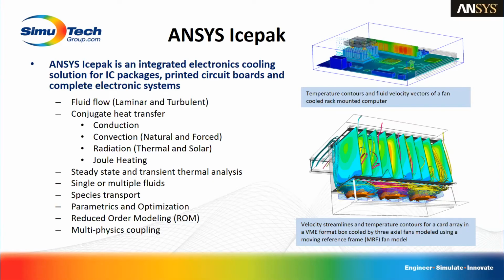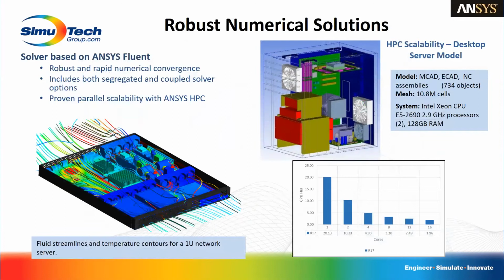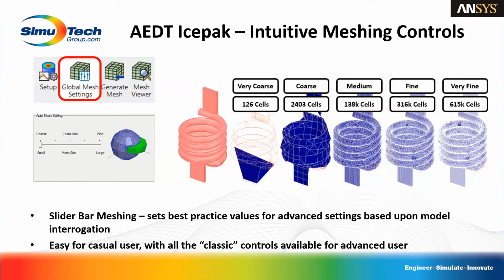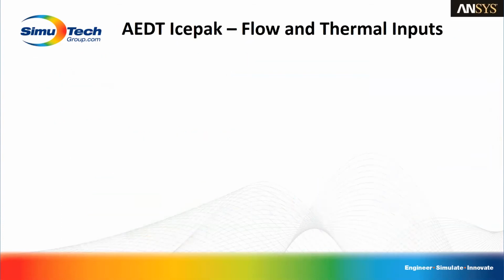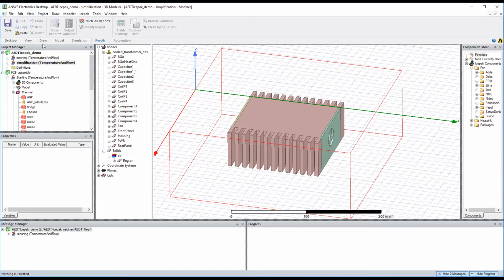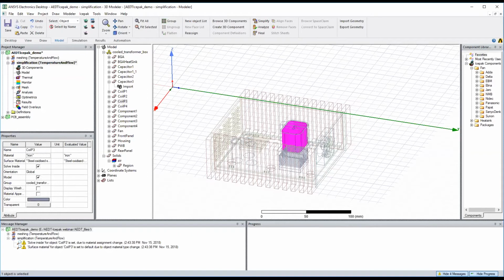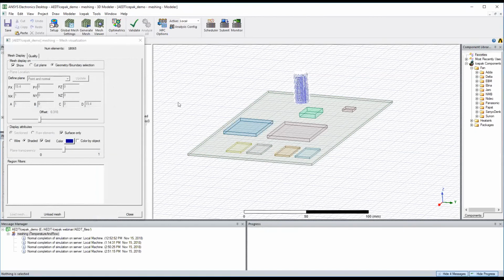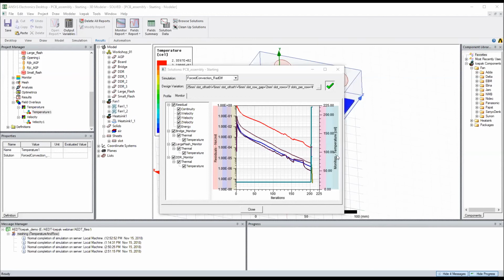Integrated Thermal Management Applications Using Ansys Icepak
During this webinar replay, you’ll learn how electronic thermal management solutions leverage the ability to simulate rapid heat transfer, fluid flows for cooling strategies, ultimately helping your products avoid excessive temperatures that degrade the performance of IC packages, printed circuit boards (PCBs), data centers, power electronics, and electronic motors.